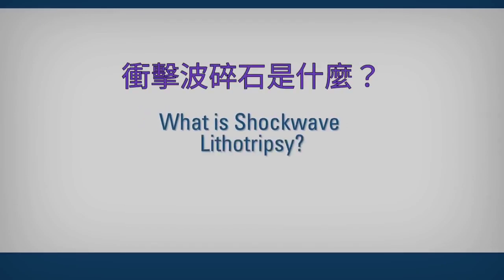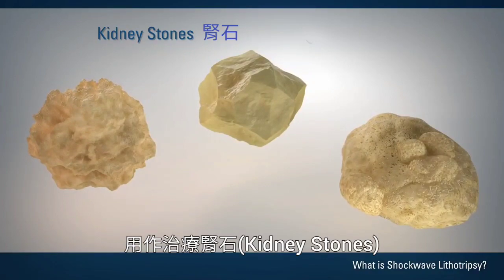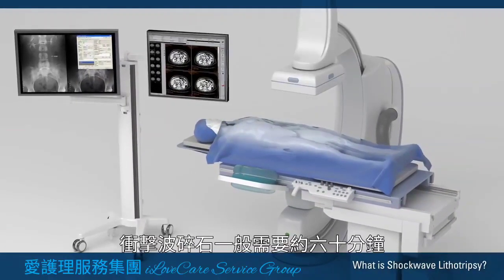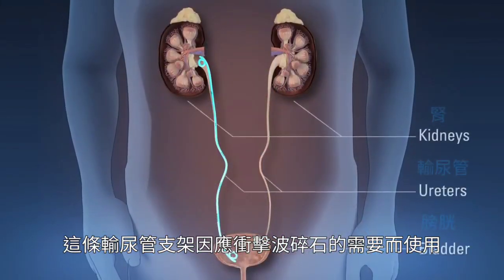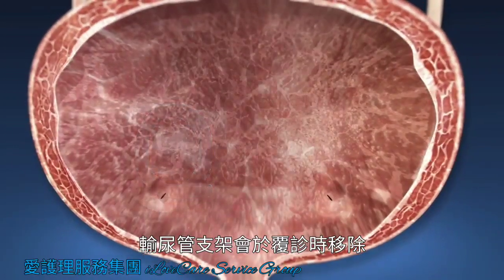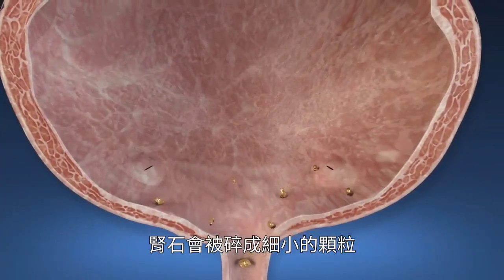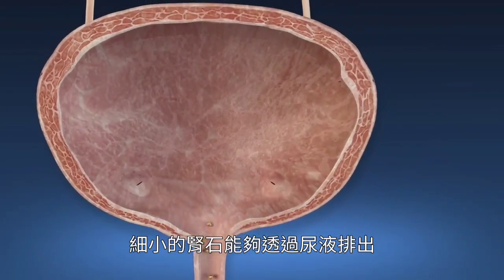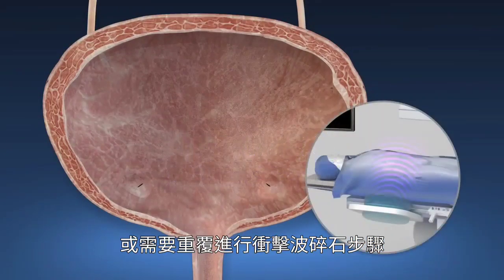【⏳80秒🔊破解體外衝擊波碎石⛨治療腎石💖】《🏥 ESWL ✅ Treatment for Kidney Stones 🔊 Extracorporeal Shock Wave Lithotripsy》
體外衝擊波(震波)碎石術是利用三度空間準確的定位下，將電極放電時所產生的衝擊波，經過水及身體組織的傳導，使衝擊波能精準地傳遞到結石部位並釋放出能量，衝擊波會對結石產生機械性壓力，結石就會逐漸崩解，粉碎成細小的顆粒。

擊碎的結石碎片，並不是立刻消失，而是要靠尿液的沖刷才能排出，所以結石病患在接受體外衝擊波碎石術治療後，需要大量喝水，增加尿量排出，才能真正有效地排出結石。否則，擊碎的結石若未能及時排出，積聚在體內的小結石，不但容易誘導新結石的形成，這些小結石本身也會再次凝集成較大的結石。

Extracorporeal shock wave lithotripsy (ESWL) was introduced in the early 1980s as a completely noninvasive therapy to break up stones within the kidney and ureter.

ESWL accomplishes stone fragmentation by utilizing shock waves generated by a sophisticated spark plug electrode housed within a lithotripter device. These shock waves are generated by the lithotripter outside of the human body and the energy generated travels through the body converging onto the stone resulting in fragmentation.  The resulting tiny fragments then pass out of the urinary system over the course of several weeks.  This obviates the need for surgical incisions or invasive devices required to break up and extract these stones. ESWL, however, is only used in select stones in the kidney and ureter and therefore is not applicable for all stone types or locations.